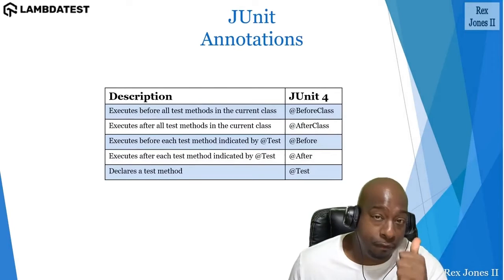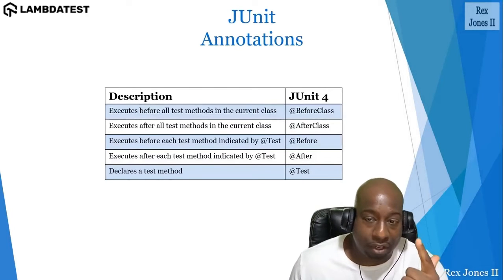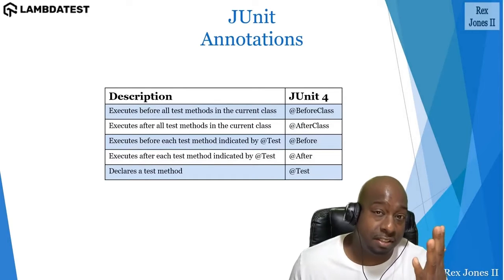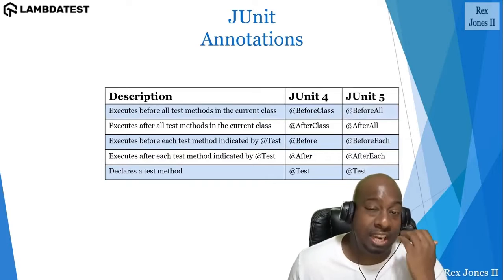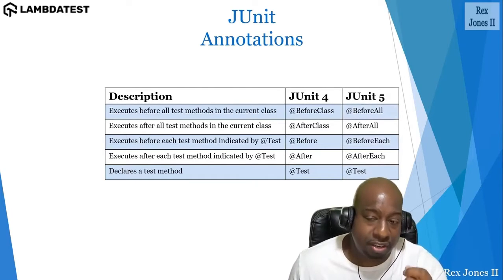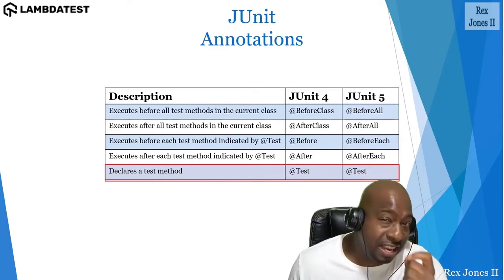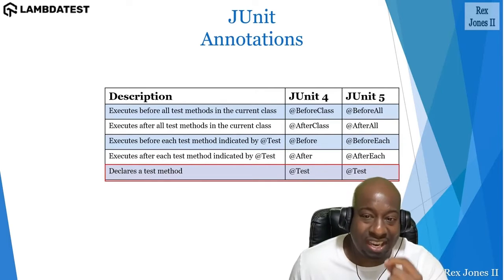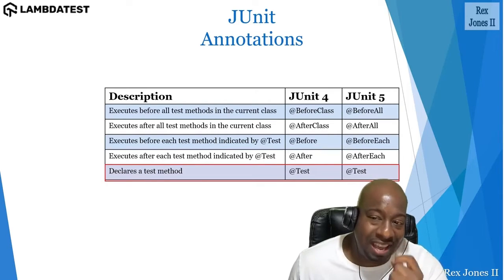What are JUnit Annotations | TestMu AI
🚀 Watch the video to learn about JUnit 4 and JUnit 5 annotations! Start FREE Testing:

✔️What are Annotations in JUnit?
Annotations in JUnit are a powerful way to mark a method and determine what actions should be performed. They also help to define the flow and behavior of JUnit tests and provide the structure required to write effective and efficient tests, making JUnit a powerful tool for implementing unit testing.

𝐕𝐢𝐝𝐞𝐨 𝐂𝐡𝐚𝐩𝐭𝐞𝐫𝐬 👀
00:00 Introduction
00:04 JUnit Annotations
02:17 Closing

𝐑𝐞𝐥𝐚𝐭𝐞𝐝 𝐁𝐥𝐨𝐠𝐬📝